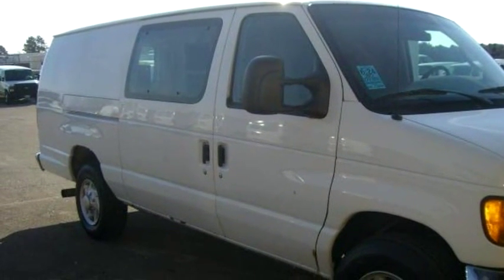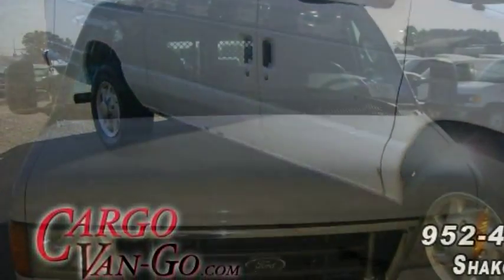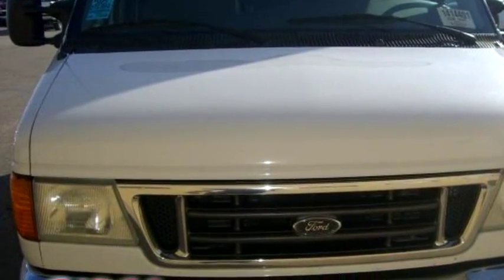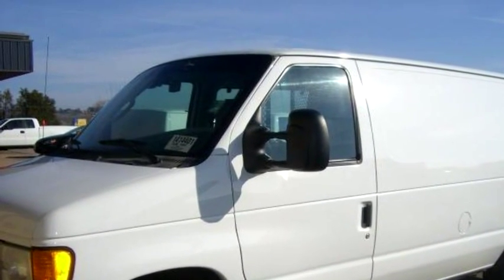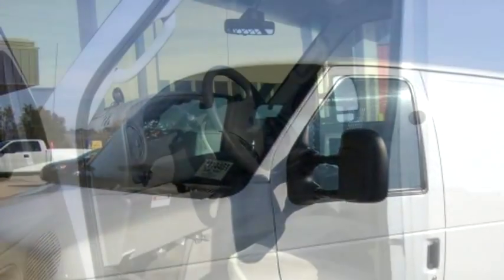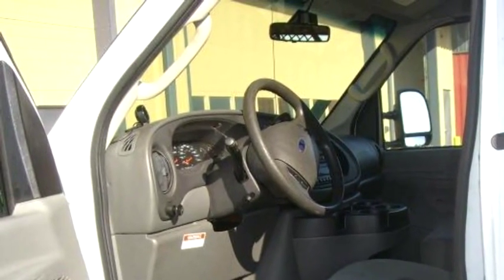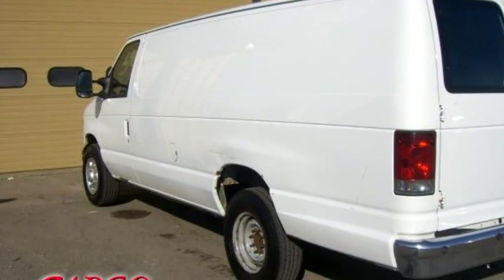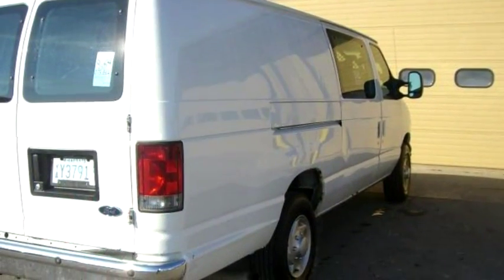2007 Ford E-350 $4900 952-445-0182 by Cargo Van-Go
2007 Ford E-350 , EXTENDED CARGO VAN A67173, $4900, 279684 Miles , Cargo Van-Go, check more inventory from this dealership 7380 County Road 101 Shakopee, MN 55379 , , Automatic, Rear wheel drive, Ext Color: White, Int Color:Gray, Body Style: Cargo Van, Engine Size: POWERSTROKE 6.0L DIESEL (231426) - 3/12/2016 9:49:47 AM - 3/11/2016 8:45:35 AM.